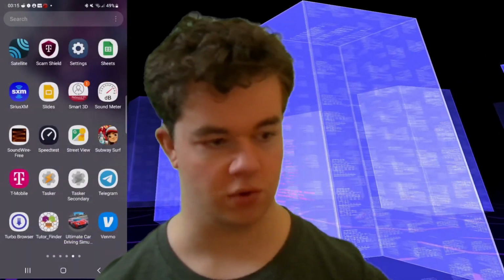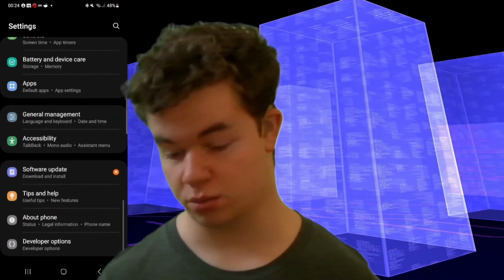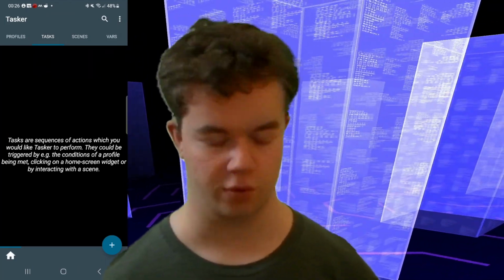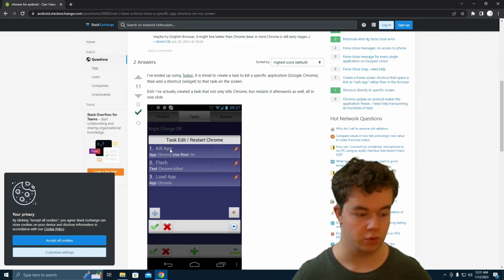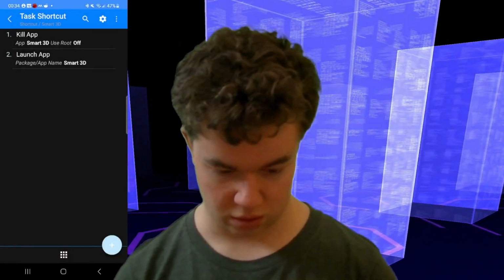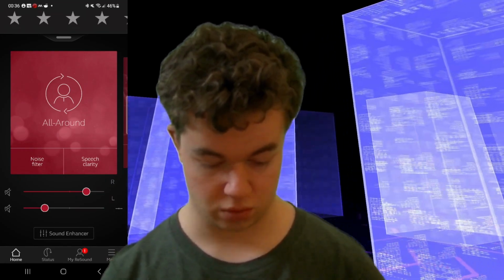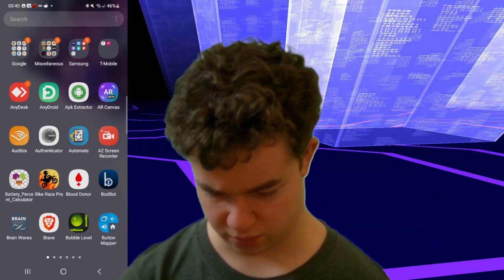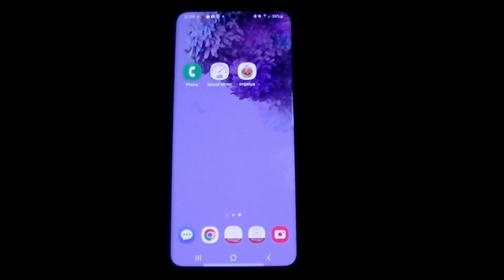Android Automation Force Stopping An App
In this video, I delve into Android Automation. I try to automate the process of force stopping an app right before launching it from the home screen. I have an app that slows down massively if the service has been running for a while, and it is annoying to have to go into the settings and force stop it all the time. Can I automate the process of force stopping the app reliably?

Note: A couple things changed since I initially recorded this over 5 months before posting, so there is a status update at the end of the video.